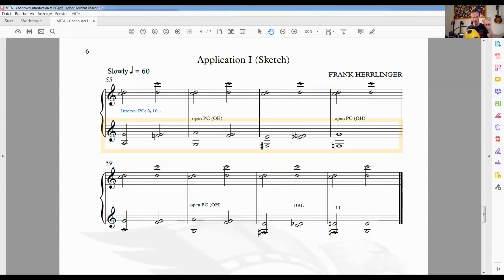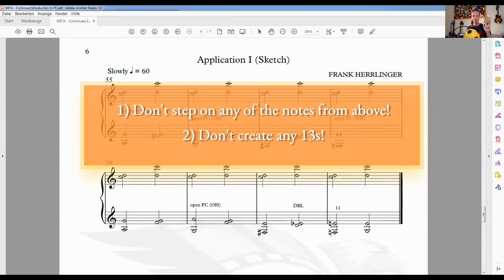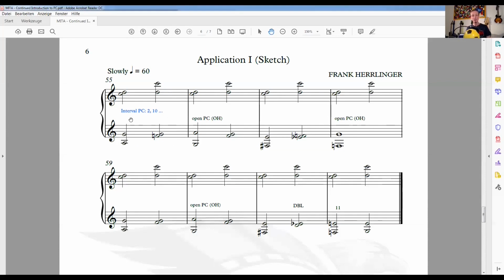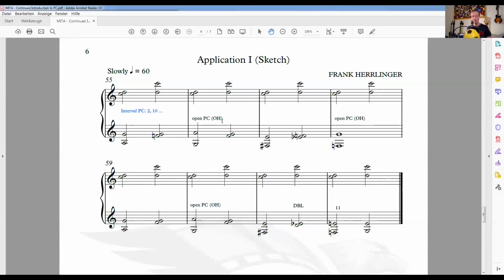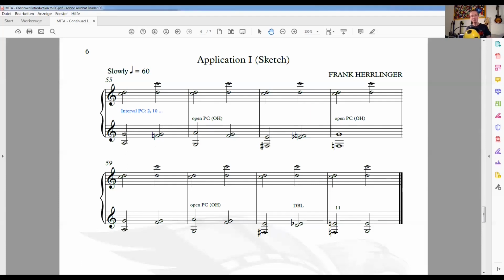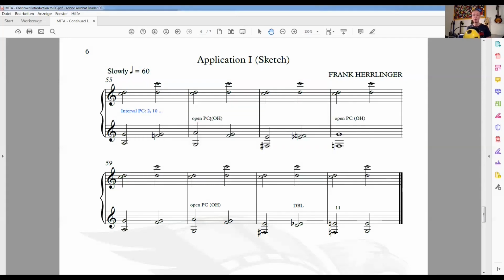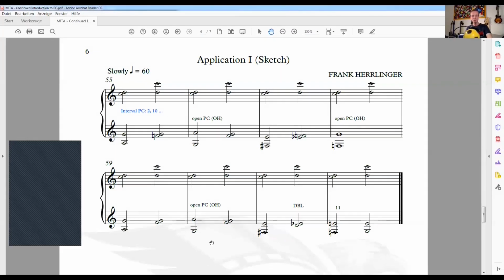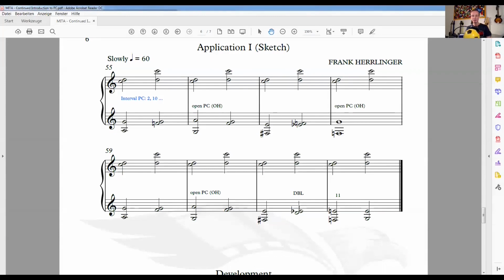I composed a piano piece with only one interval [MUSICAL DEMONSTRATION]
I used only one interval for this composition. Let's explore all the details together in the video.

CHAPTERS:
00:00 Introduction
00:15 Explanation of position change
03:57 Playing through the sketch
05:26 Playing through and explaining the final composition
06:35 Outro

Do you want to write better music and bring your writing skills to the next level? We offer a unique methodology for composition based on Interval Theory which is not covered in conventional music theory or any other higher music school.